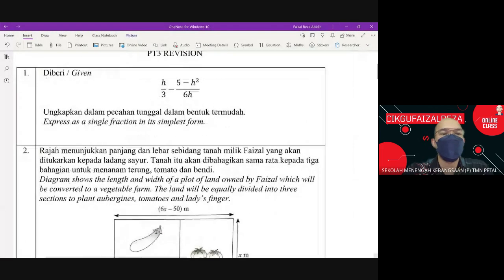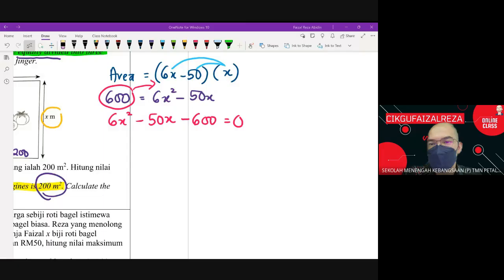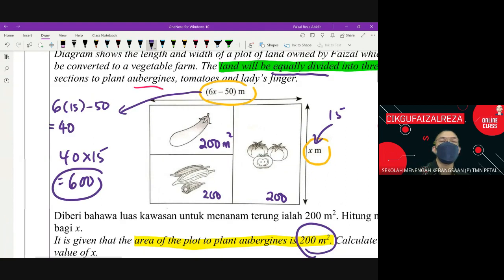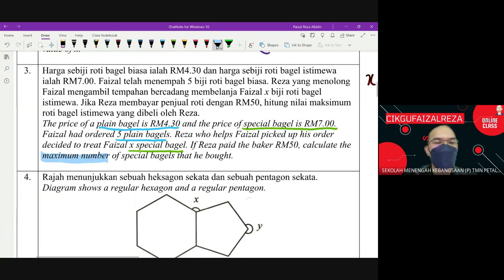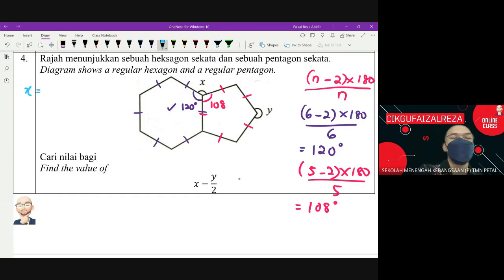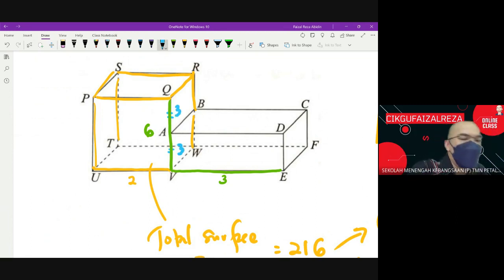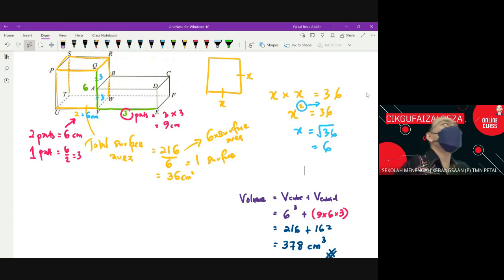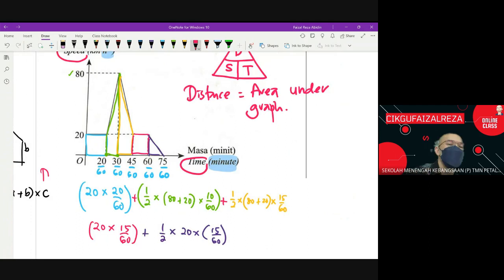Revision Form 3 (PAT 2021) Part 1.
Discussion involving Section C (Problem-Solving)